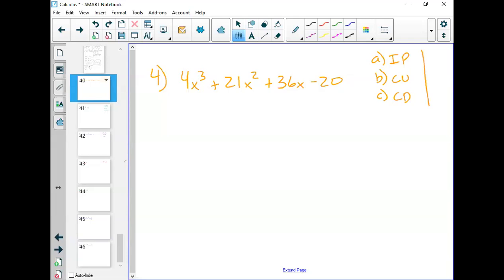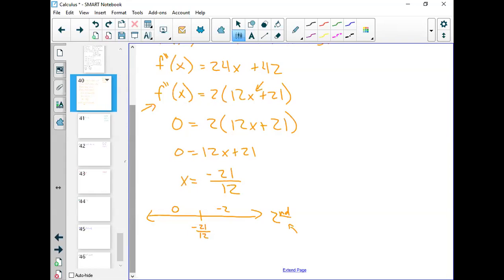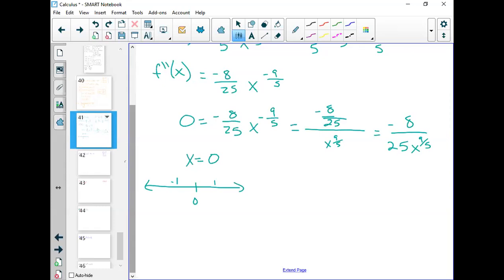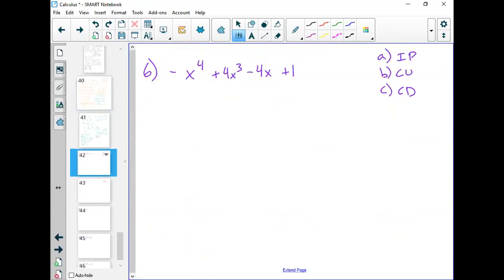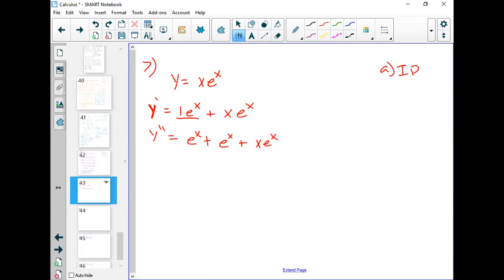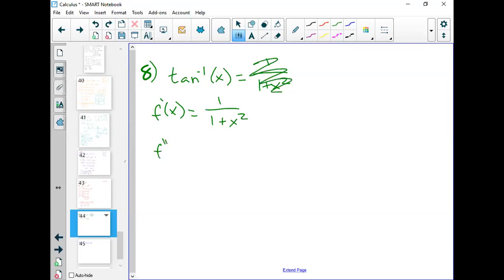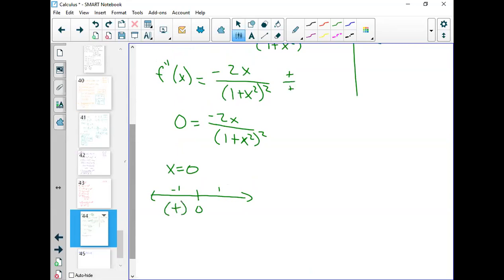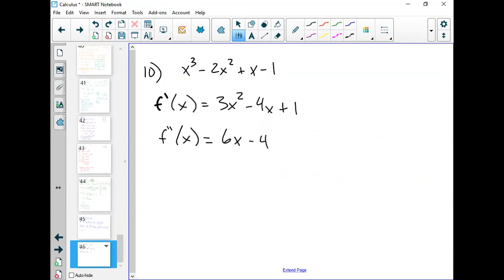IP, CU, CD Worksheet Solutions